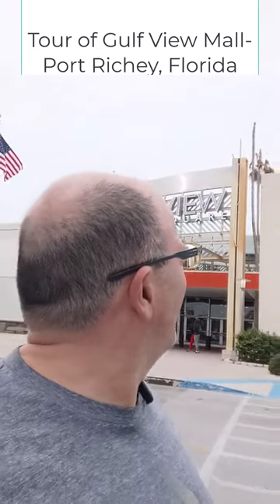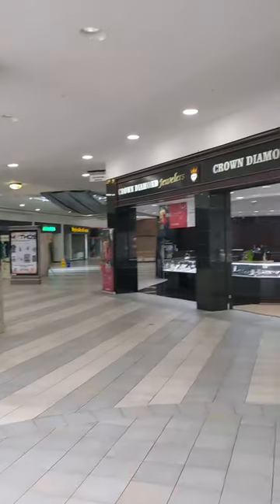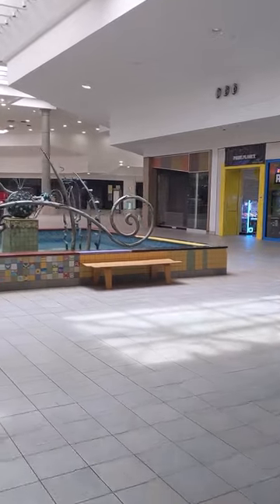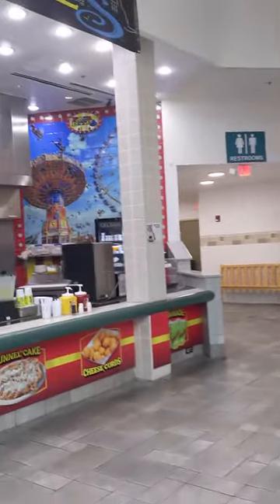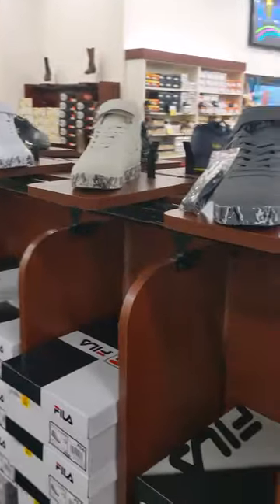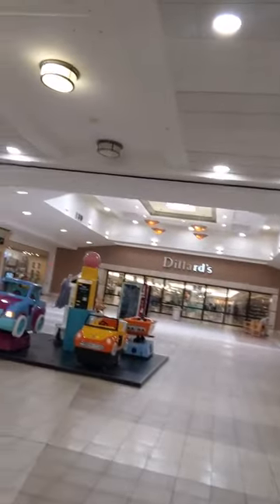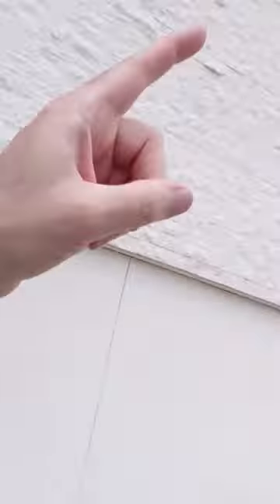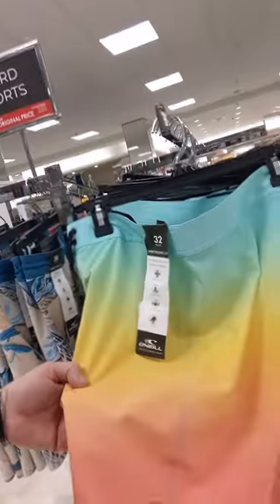Shopping at Gulf View Mall Port Richey Florida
March 5 going shopping at Gulf View Mall Port Richey Florida.  Part of my Vlog videos while on vacation in Florida visiting my father.  At the Gulf View mall, we tour inside and go inside Dillards Clearance store, its one of the last Anchor Stores.